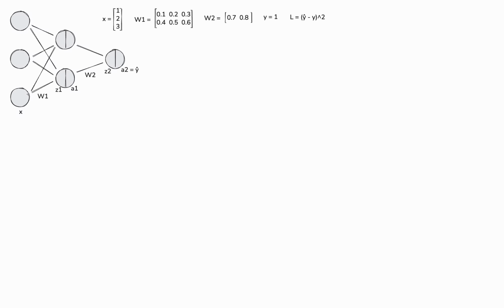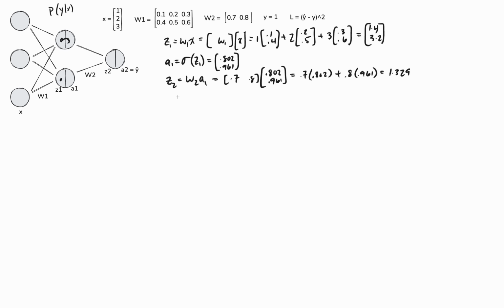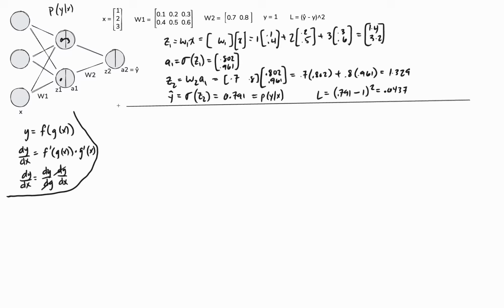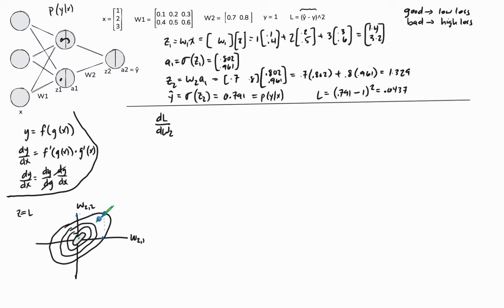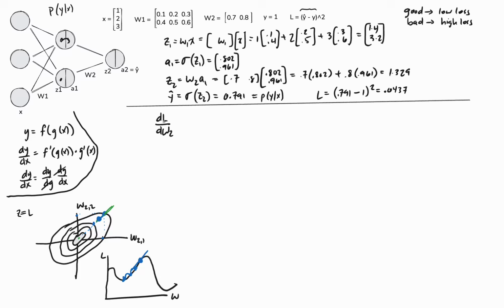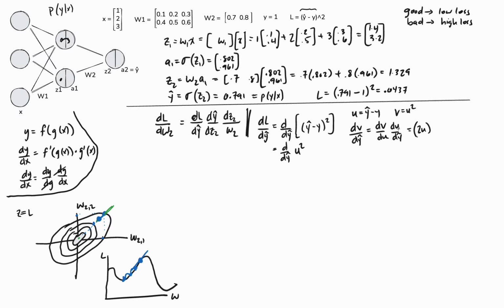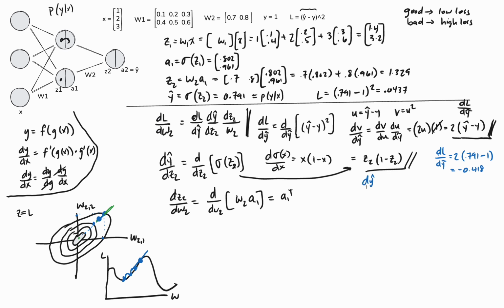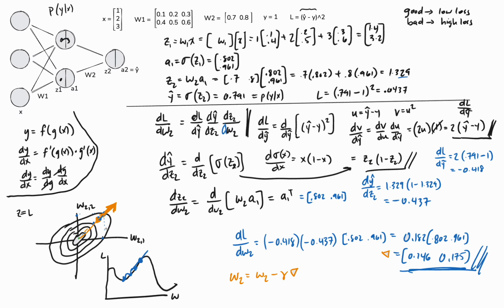Basic Neural Networks & Backprop Refresher